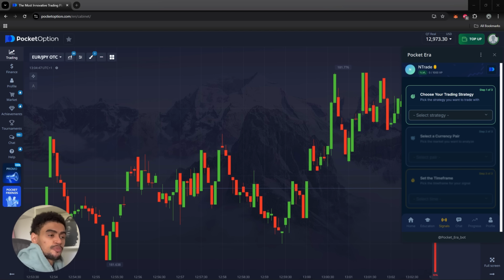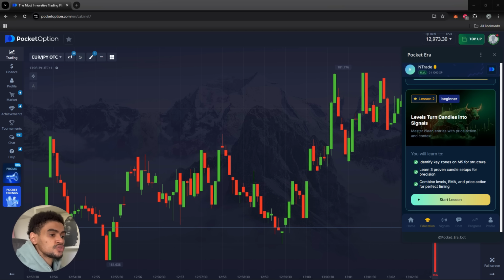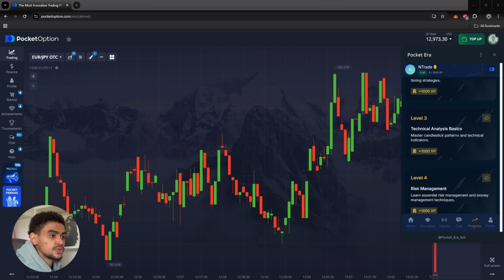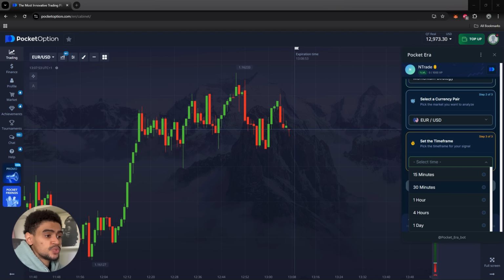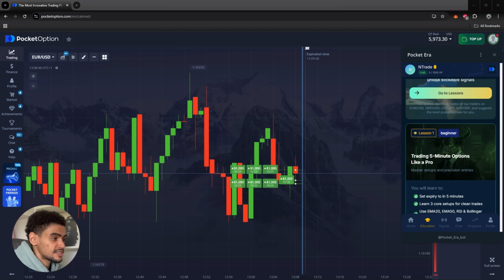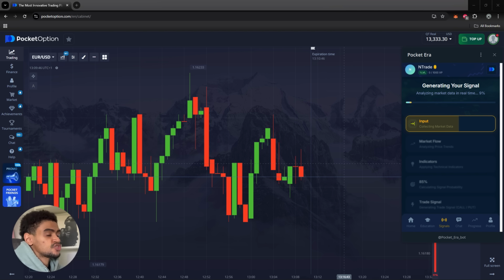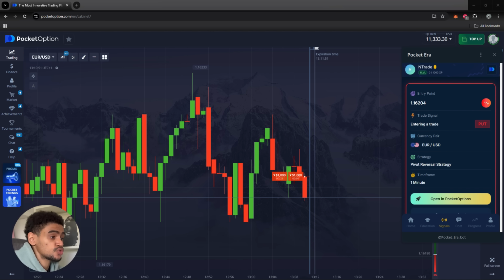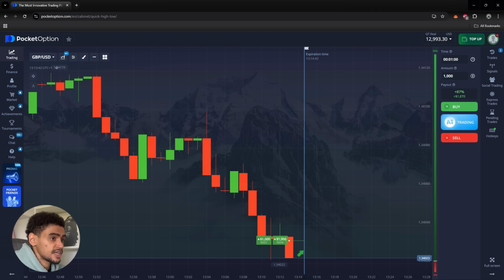Pocket Era vs Multiple Apps – No Comparison Pocket Option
We discuss how traders approach trading on pocket option using analysis, structure, and market logic.

In this video, you will see:
 • how pocket option signals are usually interpreted
 • what traders often refer to as the best strategy binary options
 • an overview of pocket option ai trading and its role in modern analysis
 • how a binary options trading robot works conceptually
 • the basics of pocket option trading and binary trading

This content does not promise results and does not provide financial advice. It is intended to help viewers understand trading mechanics and educational concepts.